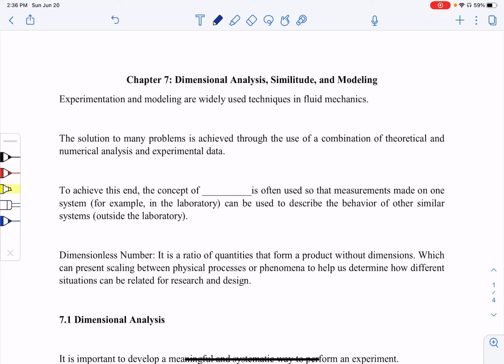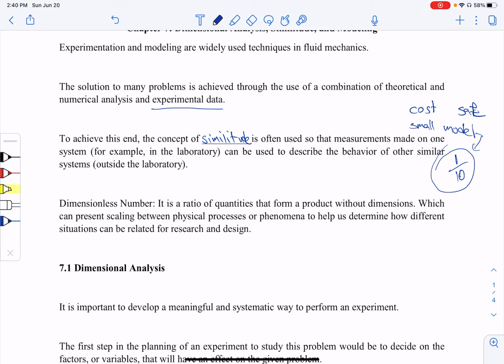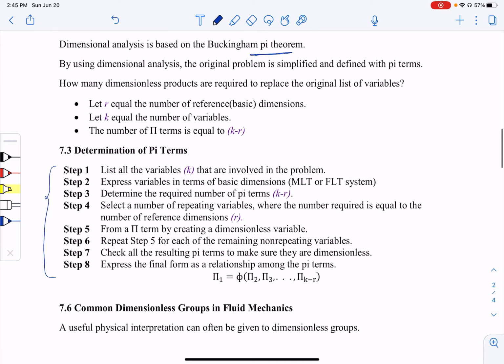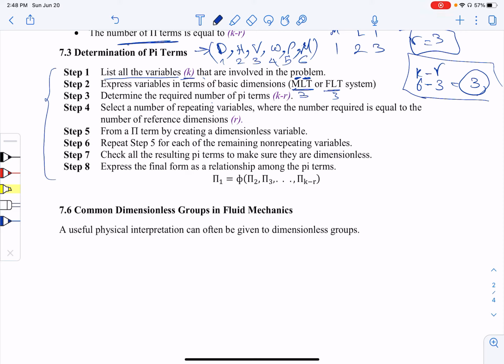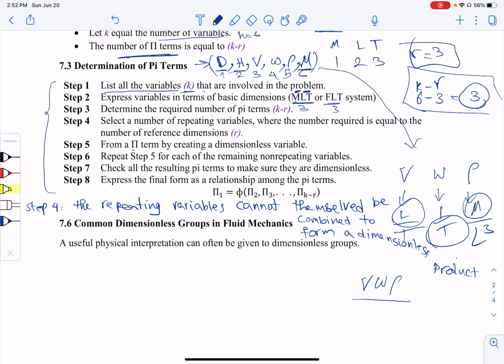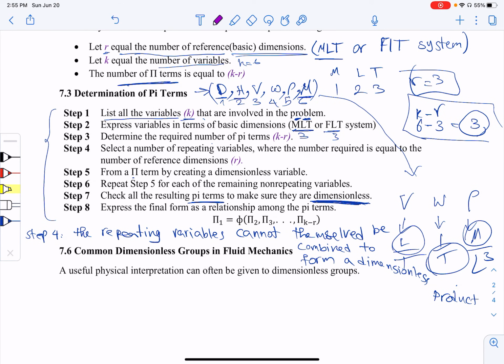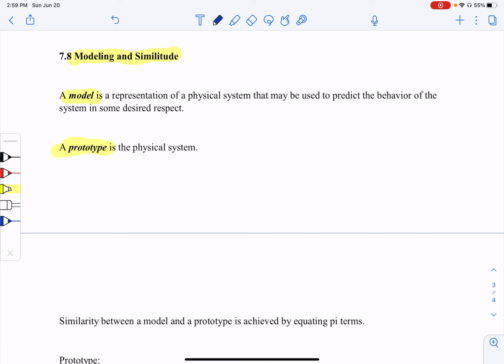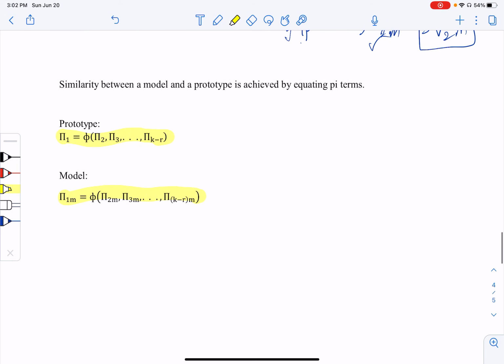11) Chapter7_Dimensional Analysis